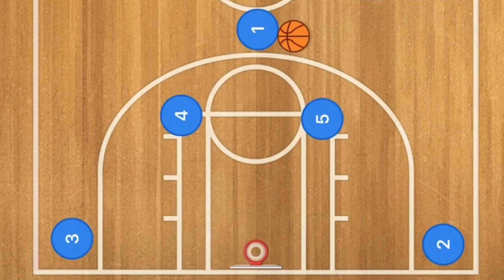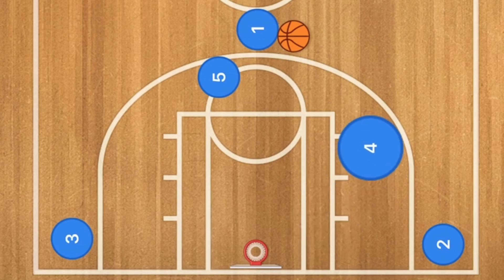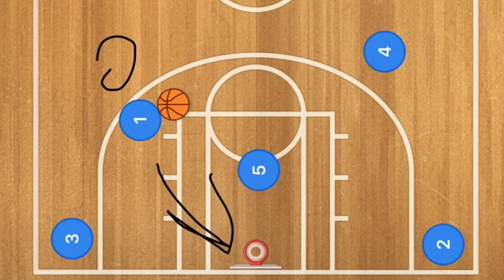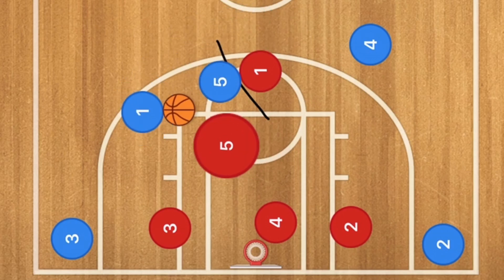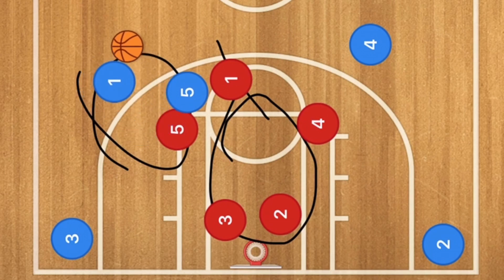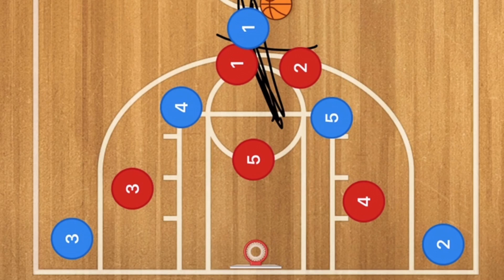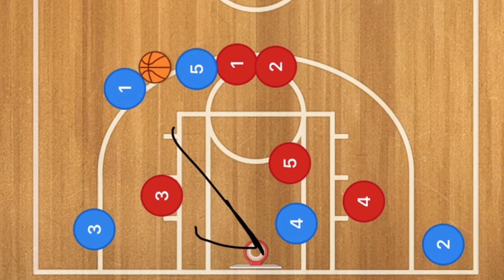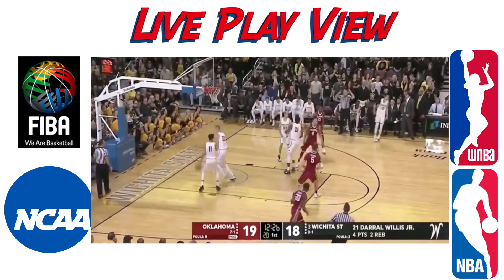Oklahoma Horns Basketball Play | A Trae Young Basketball Play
Oklahoma Horns Basketball Play, which is a Basketball play that is used for Trae Young who is a very good Basketball player. Oklahoma has made it to the March Madness tournament this year and this Horns Basketball play is one of the reasons.